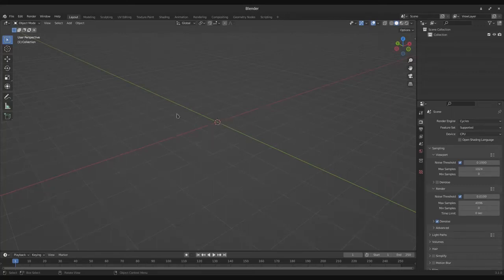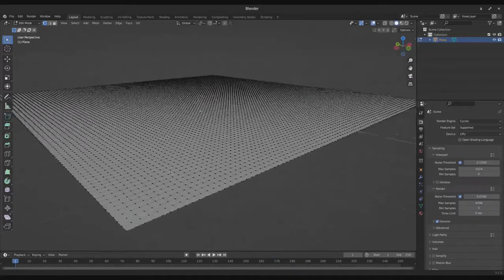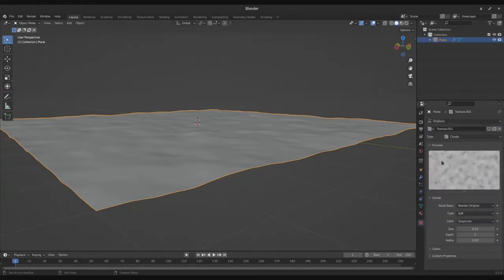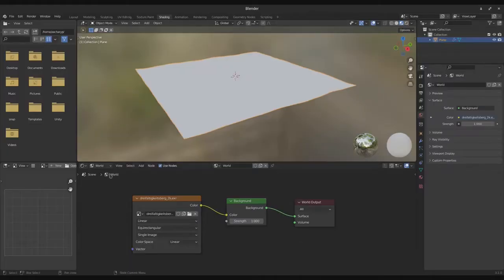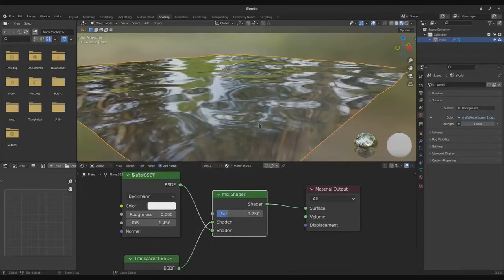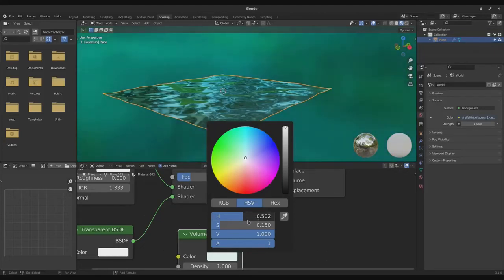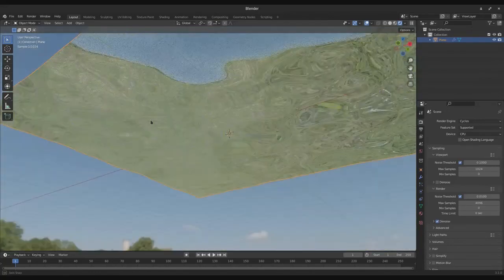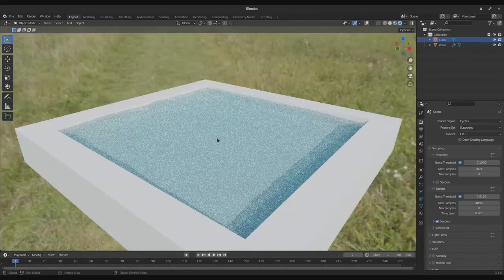How to Make Pool Water in Blender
I probably shouldn't make these.

0:00 Intro
0:47 Modeling
3:19 Shading
6:53 Conclusion

Note: I made this video a month or two ago, but made it public on June 8th.